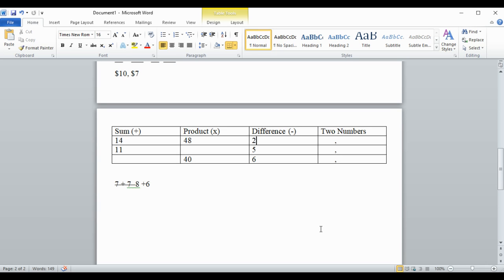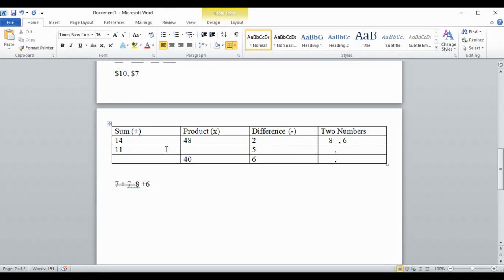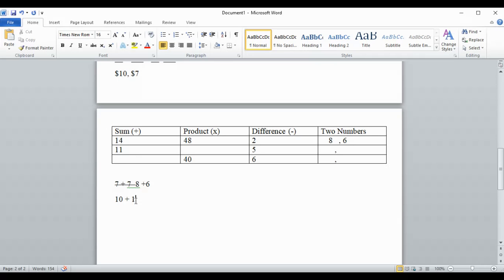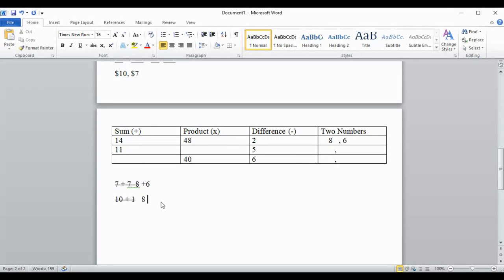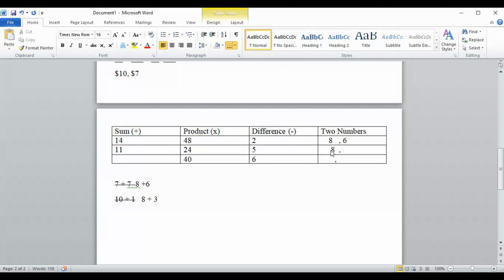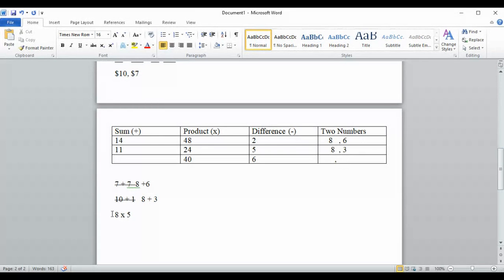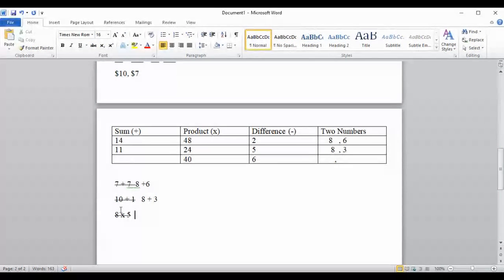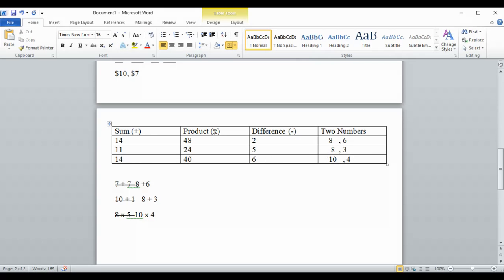wb 5.5 solving word problems part 2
4th grade
word problems